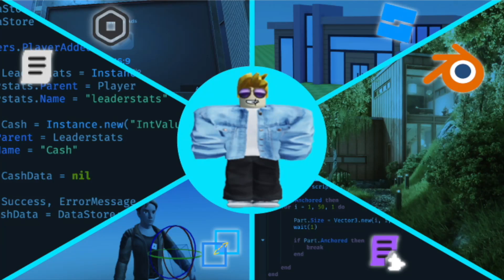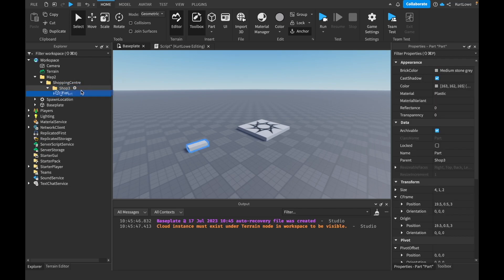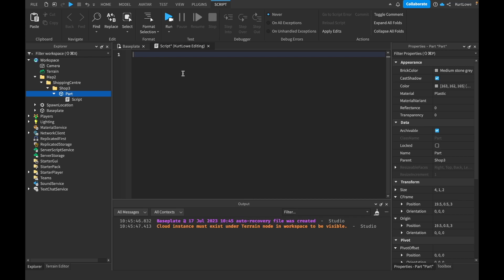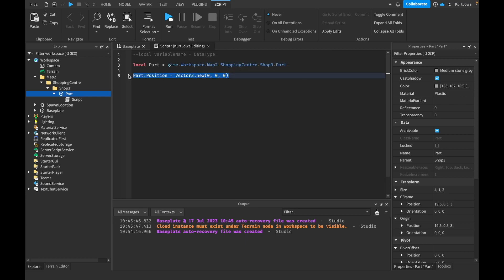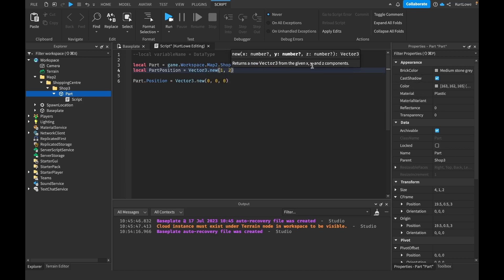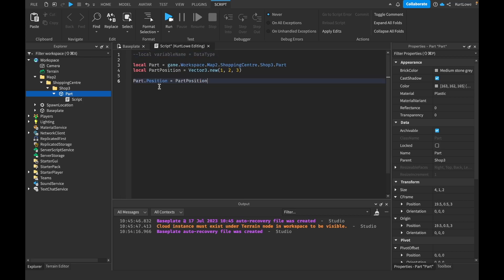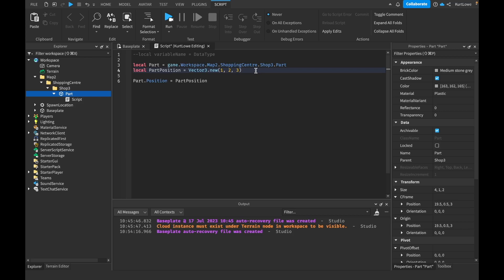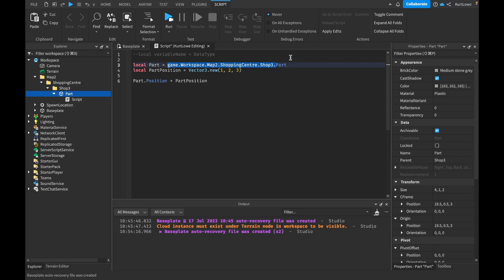How to Use Variables - The 2025 Roblox Studio Masterclass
This is lesson seven of scripting from my Roblox Studio Masterclass Course. If you enjoy the lecture and the teaching style feel free to take a look at the course

The Roblox Studio Masterclass Course is a complete in-depth overview of Roblox Studio. We cover everything you need to know about building and scripting, along with lectures on Blender, full game creations, advertising and monetising your game. There are over 25 hours of content, lots of quizzes and projects for you to do during the course. I would highly recommend it for anyone wanting to learn Roblox Studio or game development at any level.

Want to talk to other people learning Roblox Studio? Join the Roblox Code Crafters community today and take a look at all of the free learning resources

My Setup:
Throughout the years of tutoring others, developing games on Roblox and Unity, modelling on Blender and creating the Roblox Studio Masterclass Course I have had to purchase a fair amount of products for my home setup. I often get asked what microphone I would use or recommend, what keyboard do I use and other related questions so I have decided to create a space here for me to recommend products which I either currently use or have used in the past.

🎤 SUDOTACK USB Noise Cancelling Microphone
📱 Adjustable Phone Stand
🧹 Cable Organisation Clips
🎧 Sony Wireless Noise Cancelling Headphones
🥤 Desk Side Mini-Fridge
🖱️ HP Wireless Silent Mouse